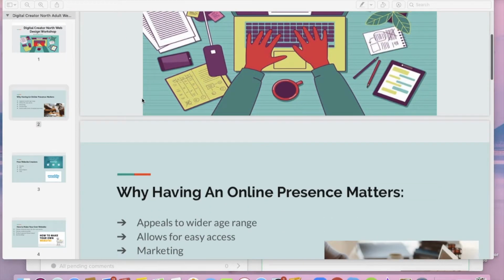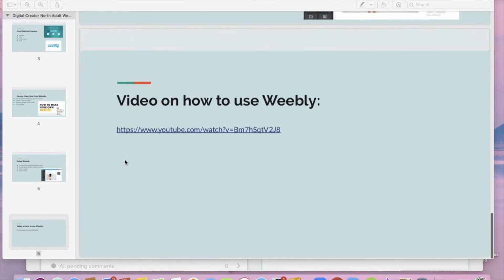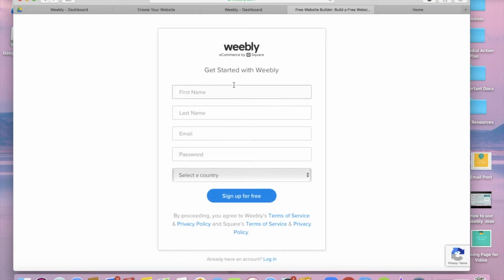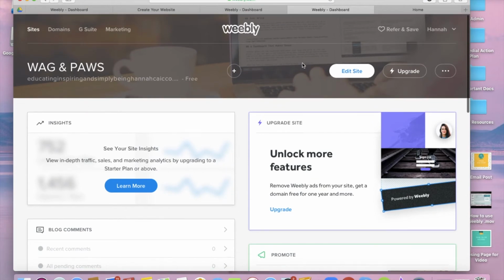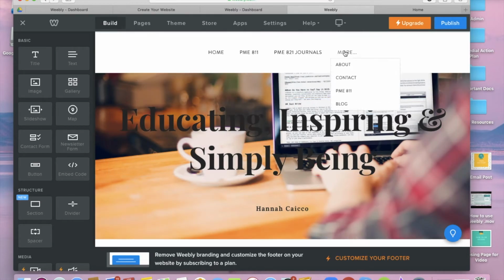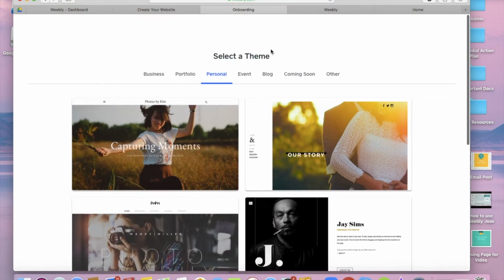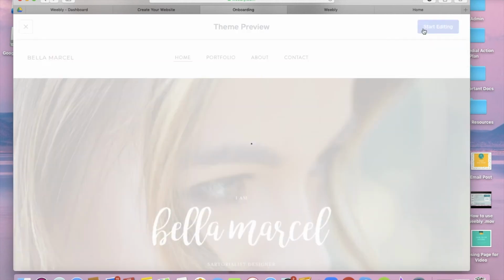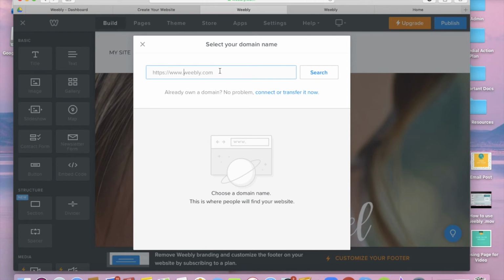How to Make Your Own Website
Check out this week's tutorial on how to make your own website!